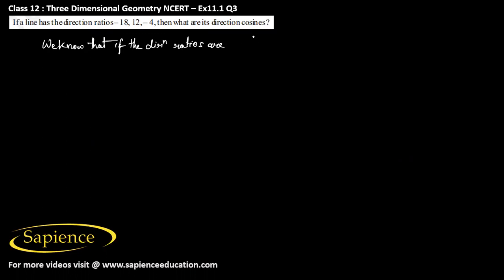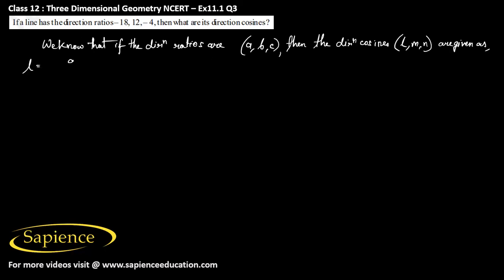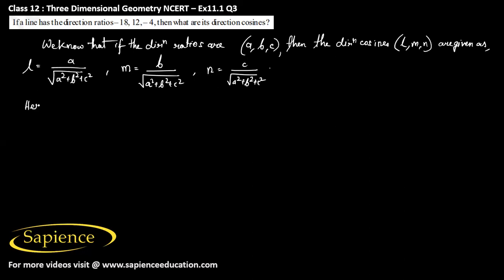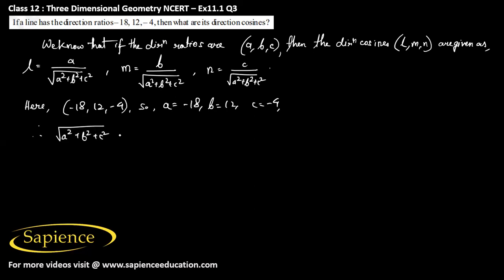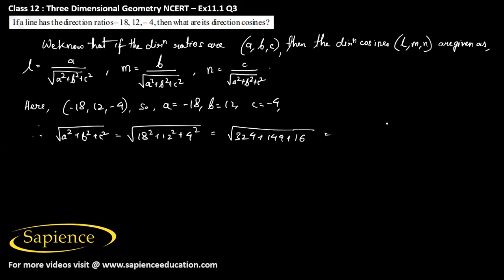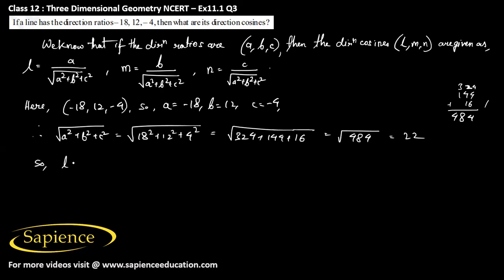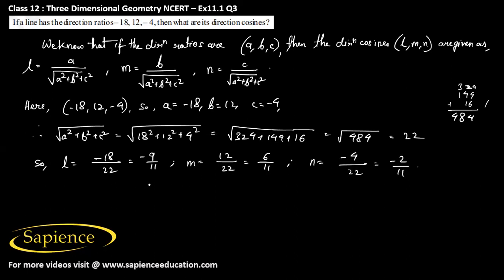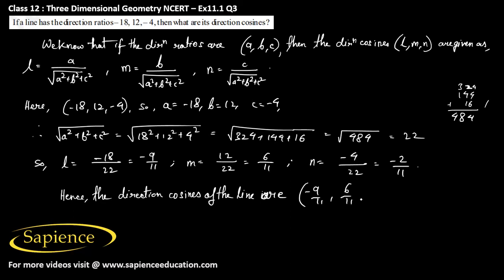3D Geometry NCERT Ex11.1 Q3